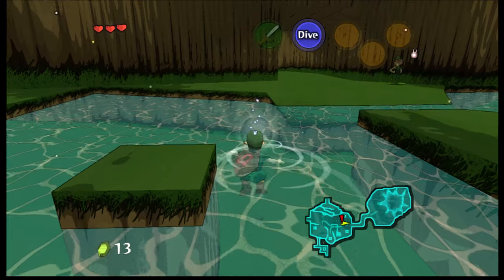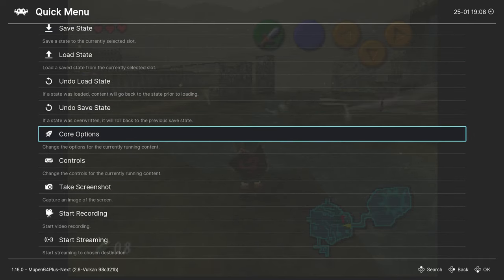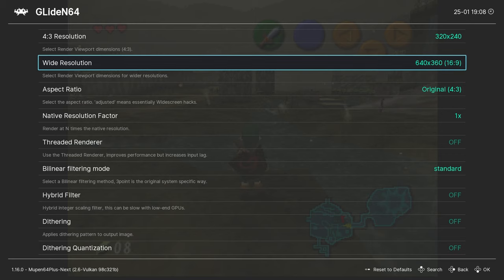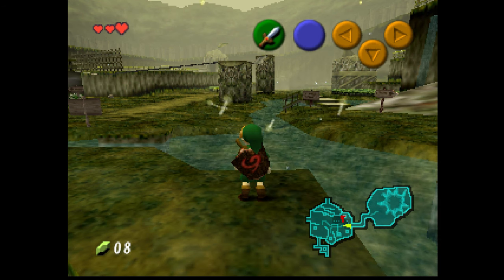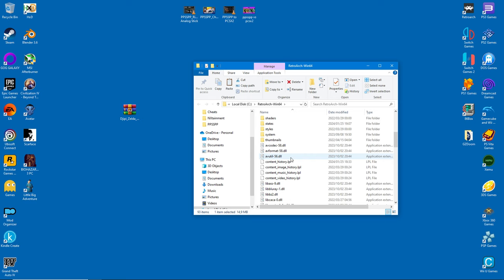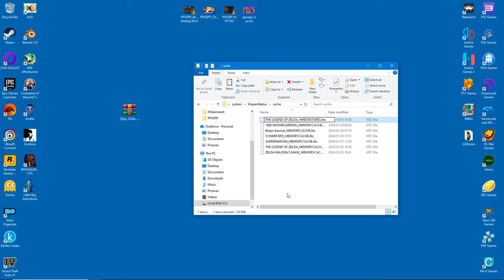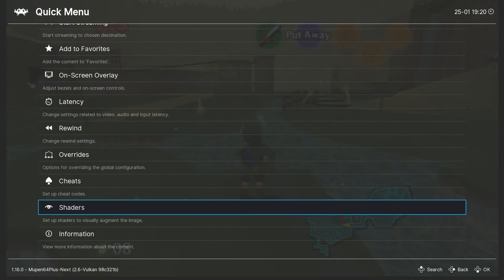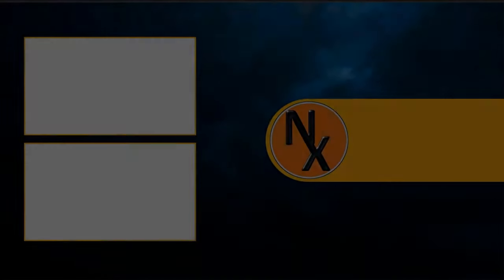Retroarch | How to cartoonize Legend of Zelda - Ocarina of Time with a texture pack and cel shader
It's about time I gave Nintendo 64 some love. I played Ocarina of Time (and Majora's Mask) on the Mupen64Plus core. It's by far the most versatile and commonly-used emulator for N64 games, especially on Retroarch.

TIMESTAMPS:
0:00 Intro
0:29 Best Retroarch settings for Ocarina of Time
1:37 How to download and install texture pack for Ocarina of Time
2:32 How to enable cel shader for Ocarina of Time (using Retroarch)
3:11 Zelda - Majora's Mask with texture pack and cel shader

- Retroarch shaders
- Mupen64Plus
- Retroarch core
- cel shader
- Emulation
- Emulators
- N64
- Nintendo 64
- texture mod
- texture pack